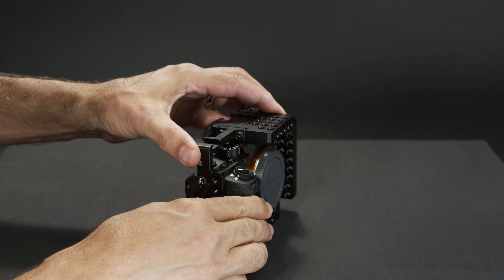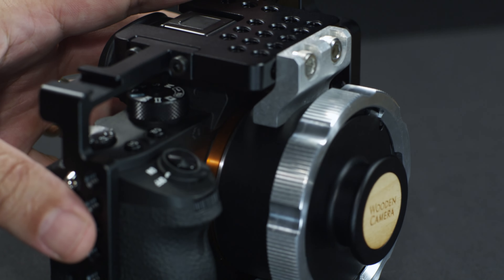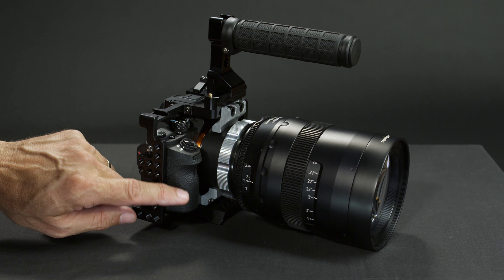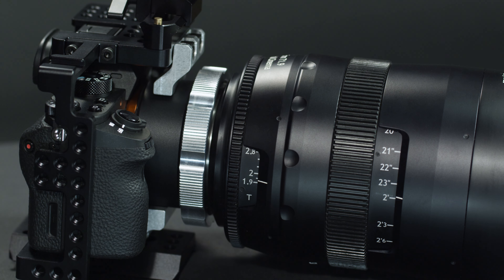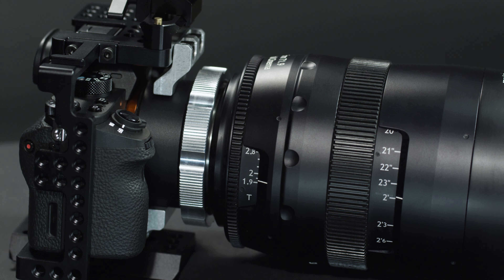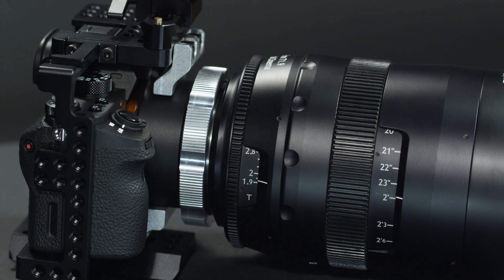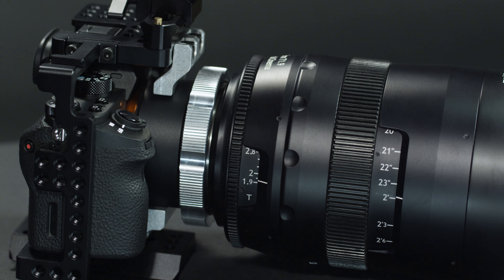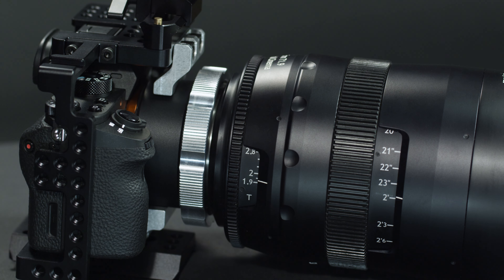PL Adapter Cage Bracket Set for Wooden Camera [4K]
Support your PL lenses with your Sony A7 series camera.

This kit produced and sold by Motion Dogs provides rigid lens support specifically designed for WoodenCamera's E-Mount to PL Mount Pro and SmallRig's Sony a7s Camera Cage

It comes in 2 color options, black or clear, and is available now at MotionDogs.com for $79.